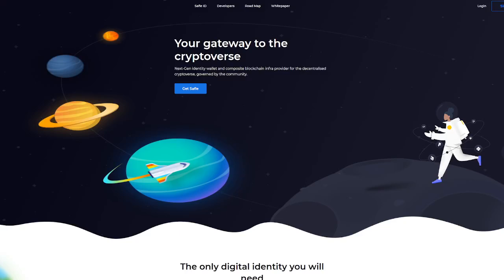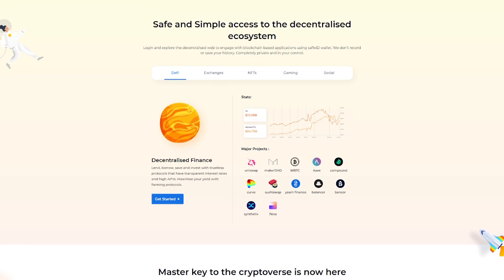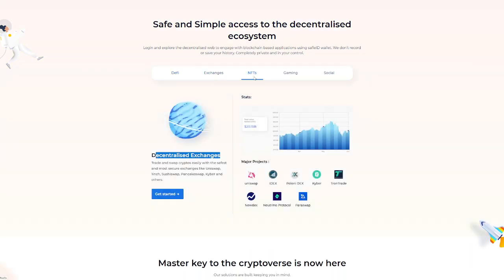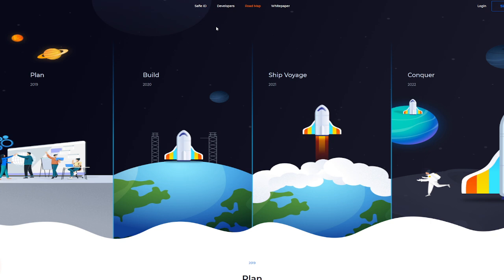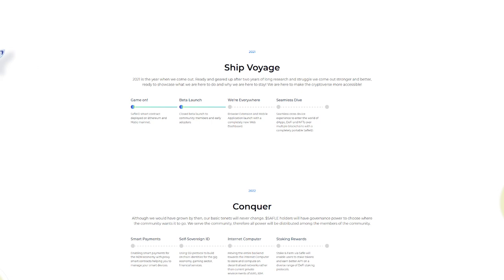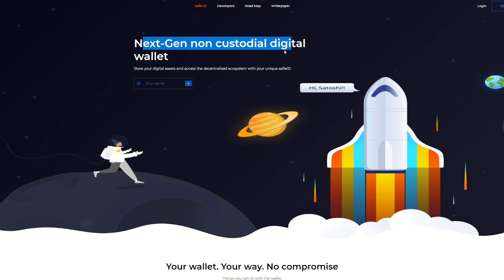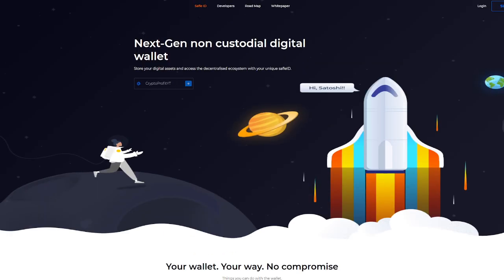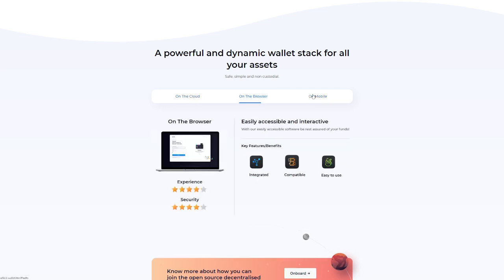Safle IDO Coming Soon! New Crypto Gem in 3 Days! Multi-Chain Crypto Wallet & Web3 Tooling!